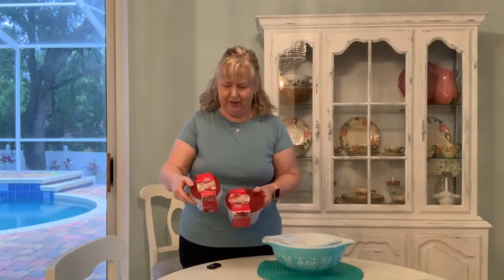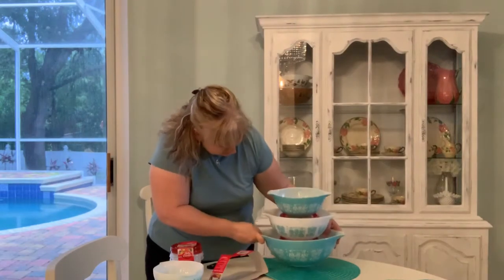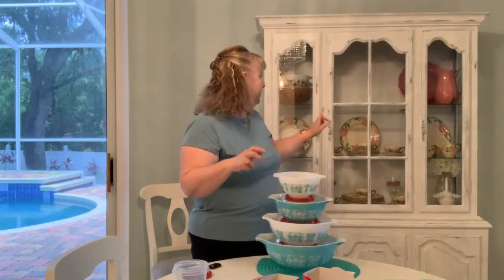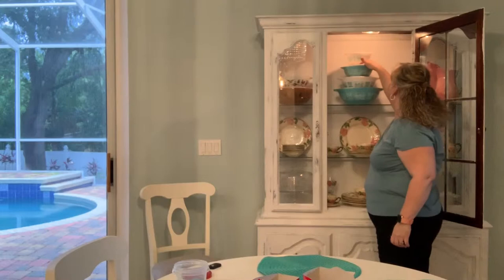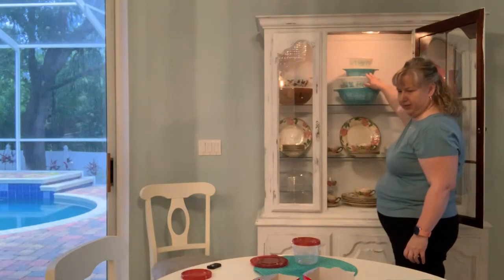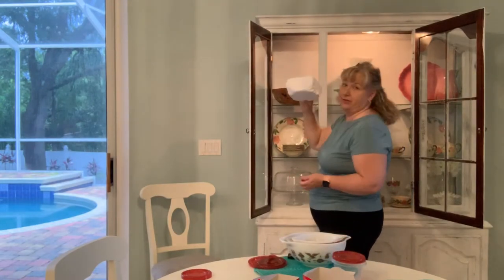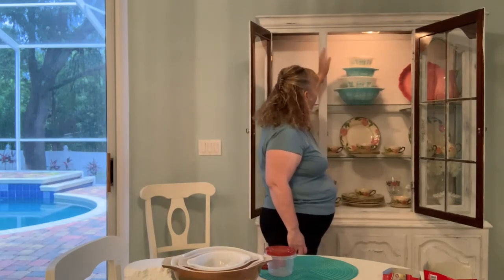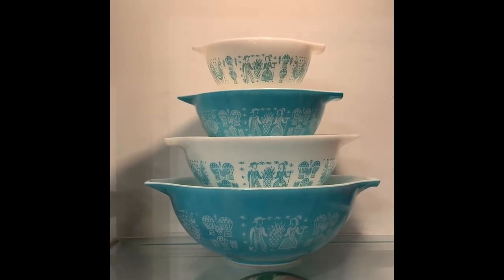How To Display Pyrex Bowls!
Do you have a Pyrex collection?  I recently obtained my 2nd set of Pyrex Cinderella Bowls!  Watch how I display my new set!

* To all my new Subscribers, as well as existing Subscribers - I really appreciate each one of you and your support!